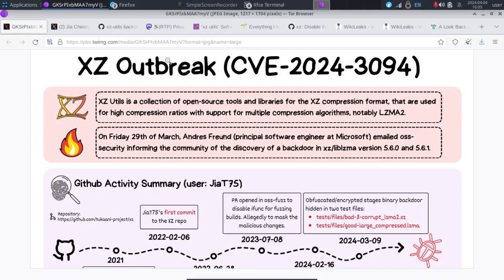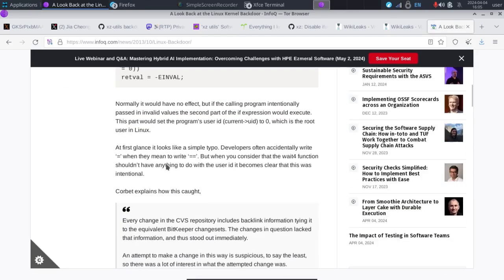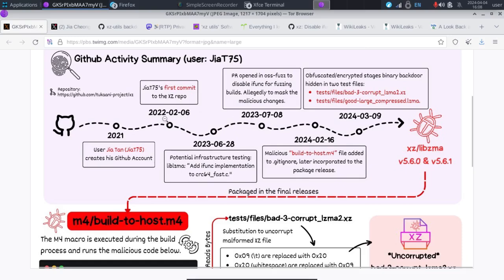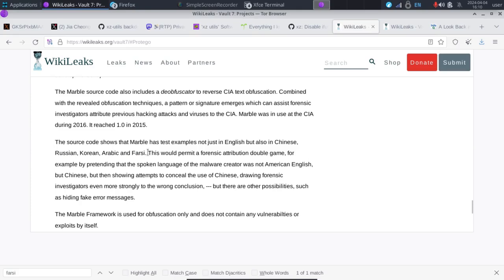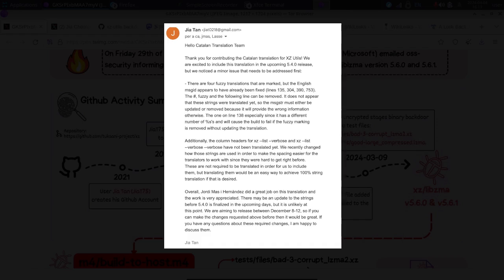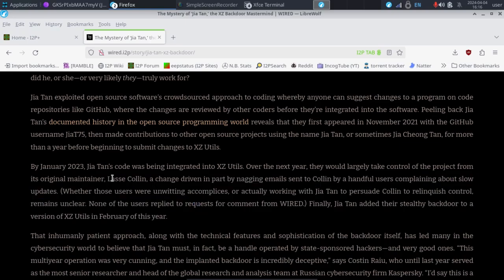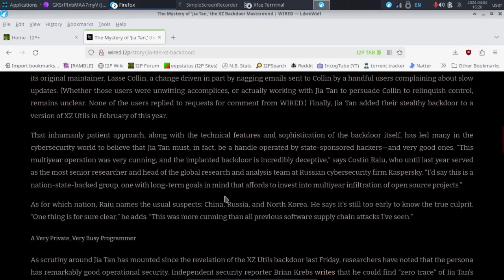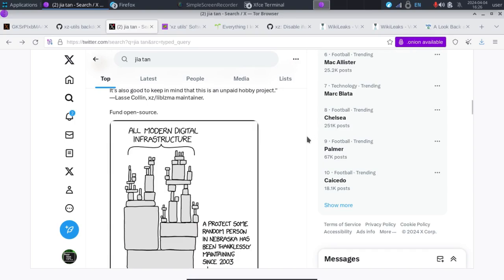📰 Linux XZ Utils Backdoor Attribution Analysis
🚨 ALERT: * Linux Backdoored XZ Utils (xz-utils)*  How This Was Pulled Off, And Who May Have Done It? This Was A Backdoor In Layers - Many Changes Of Lesser Alarm, Together, Critical Remote Access, Compromised SSHD, Risking Countless Linux Servers / Computers Worldwide.

I'm Leaning Towards Nation-State Actors Theory (group carrying out multiple tasks), And Share My Analysis Today On This Vital FOSS Story.

SHARE THIS ON SOCIAL MEDIA TO SUPPORT CHANNEL

Bringing you 100% independent content, aiming to introduce to you the most honest, unfiltered security & privacy content on the net. Hopefully youtube / google will recognize it, and help this channel grow!

I create independent content to keep you informed, share unique tips (many, completely original ideas, many, not found elsewhere), and cover stories to keep you informed on the most pressing personal security / privacy / open source topics.

*If you learn something here, consider supporting below* (sharing a video on social media is another great way to support this, motivating more time to new content)

💎 *THANK YOU FOR CONSIDERING SUPPORTING THIS CHANNEL*

MONERO:48qtspi5En44mJZLeiMoHYFEmuJfQYb5DLQxLDr7d1NXc53XaAvoT8PS3wBrhEc3VY1wxu5Rgw6oKBYgahpSAYnpHntbQNM